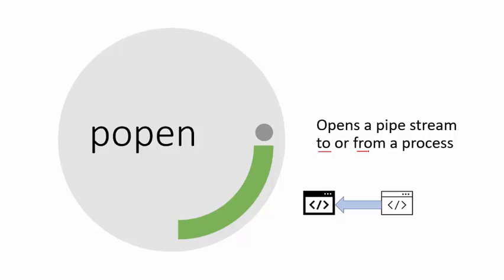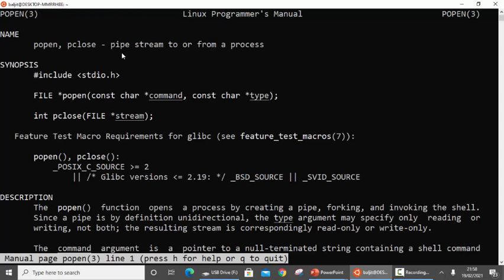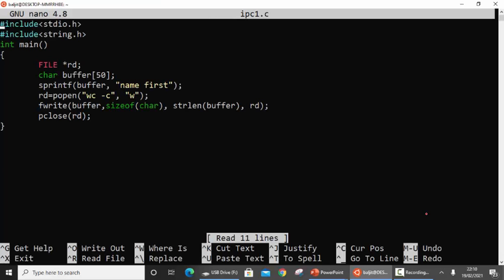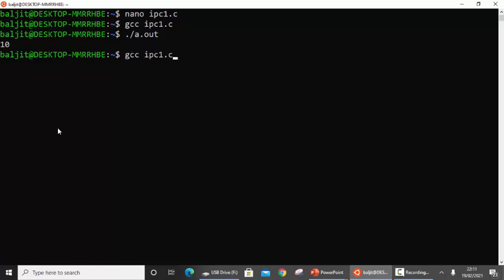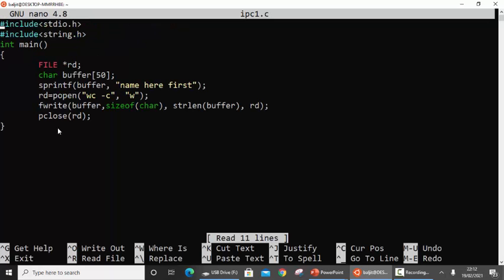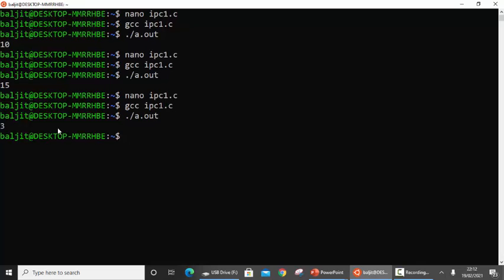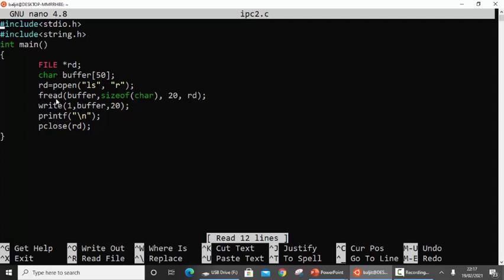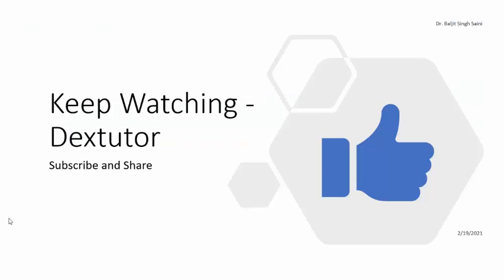Program for Inter-Process Communication using popen || pclose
In this lecture on Inter Process communication using popen, you will learn how to pass messages between two processes using open.
IPC (Inter-process communication) can be achieved using popen/pclose functions. popen() function opens a process by creating a pipe, forking and invoking the shell. This pipe is a unidirectional pipe. Hence, it can be used either for reading or writing purpose only. We understand this concept with the help of a Program for IPC using popen()

Tools Required:
1. Linux environment
2. Basic knowledge of C Language
3. gcc compiler installed

Was this tutorial about IPC using popen helpful? If so, please share.